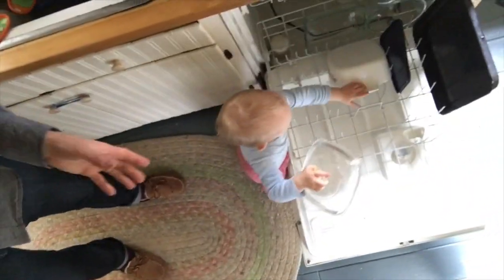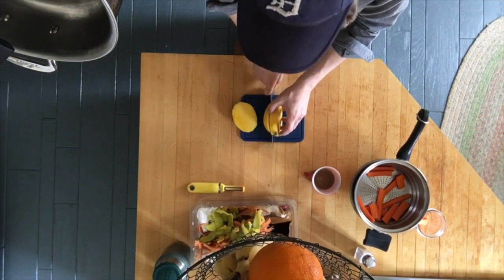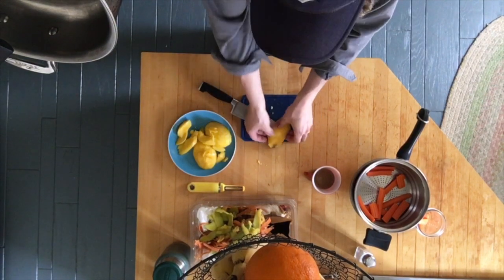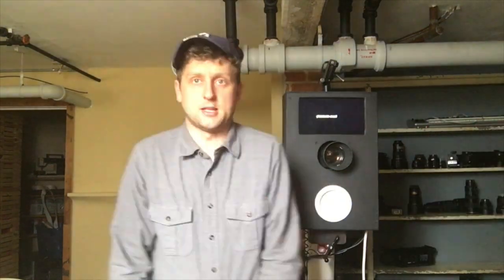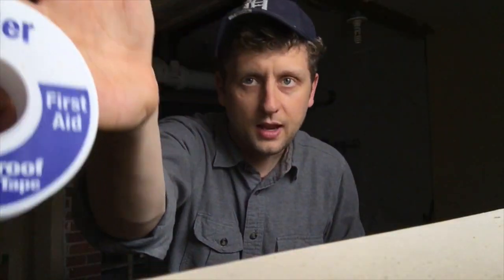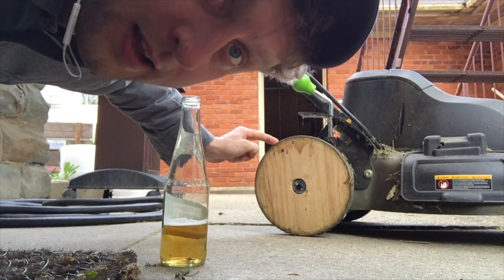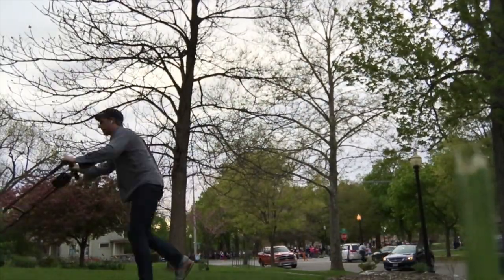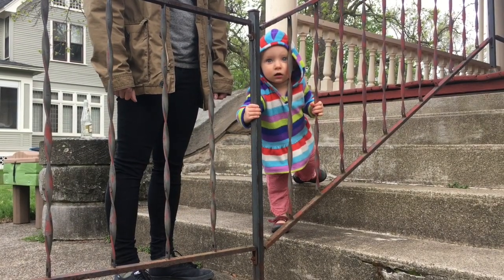sisyphus & white tape | vlog | may 4, 2017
I don't even follow through on my demonstration on the difference between old cameras and new cameras. You get to hear me shamlessly plug my photo booth and you get to watch a bunch of general lawn mowing and mediocrity.